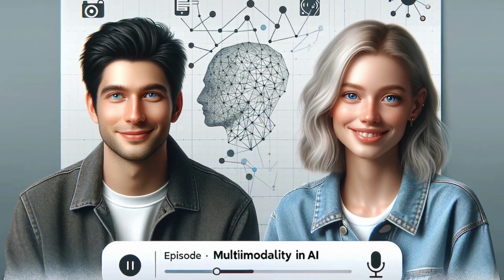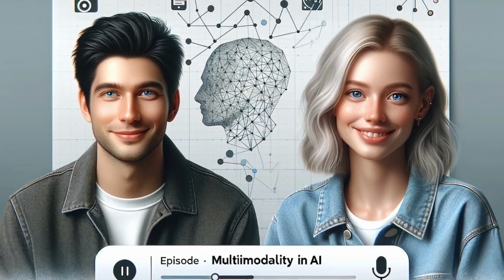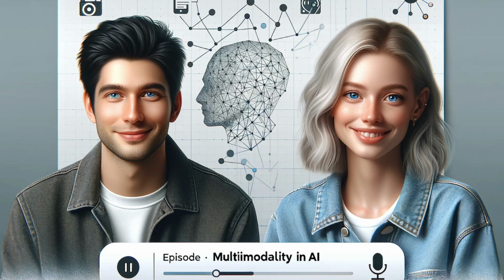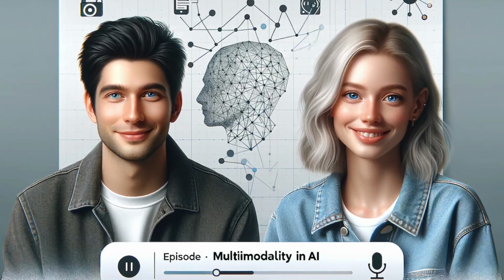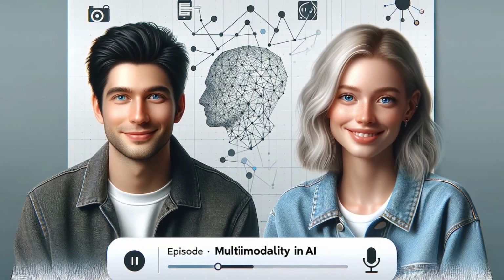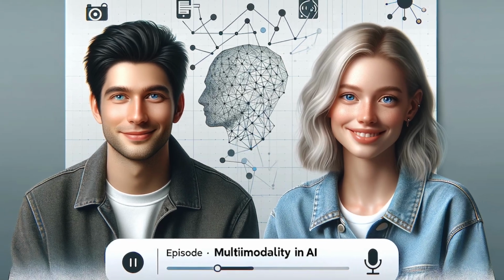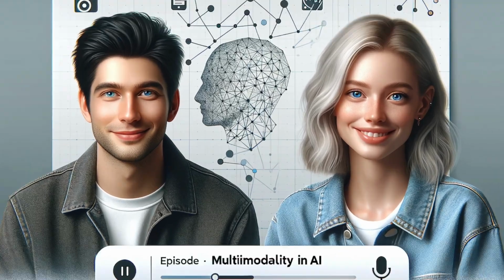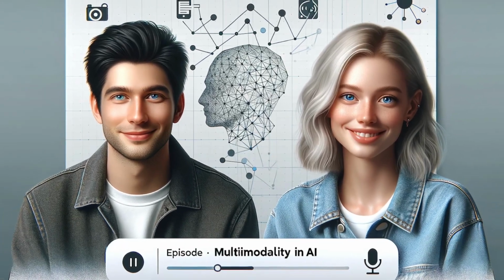Multimodality in AI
Ever wondered how AI can understand text, images, and sounds all at once? In this episode, we dive into the fascinating world of multimodal AI, where artificial intelligence learns to process diverse forms of data simultaneously, just like humans do! Join Sam and Casey as they break down this complex concept into simple, digestible parts. We explore how multimodal AI is enhancing everything from virtual assistants to autonomous vehicles, bringing the future closer than ever.

Multimodal AI isn't just tech jargon—it’s a major step toward intuitive, smarter technology. By integrating various data types, multimodal AI enables richer, more accurate interactions. In this episode, you'll learn why this matters, what challenges developers face, and how multimodal AI could soon become part of our everyday lives. Whether you're new to AI or looking to deepen your understanding, this podcast has something for you!